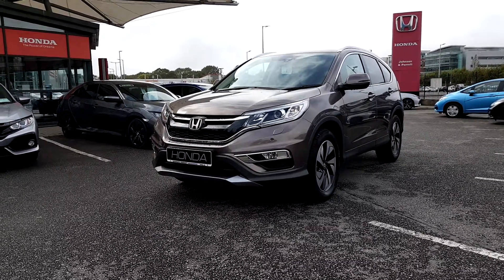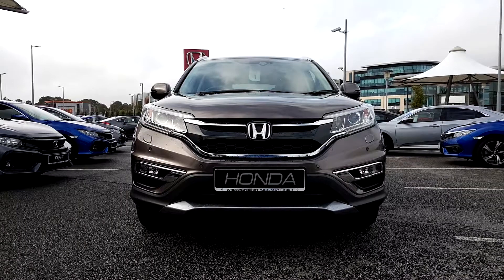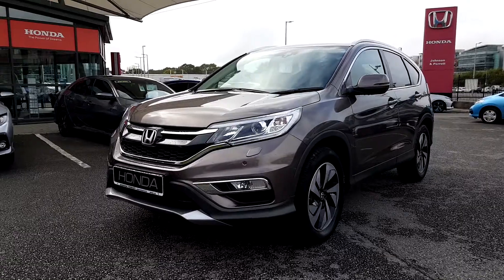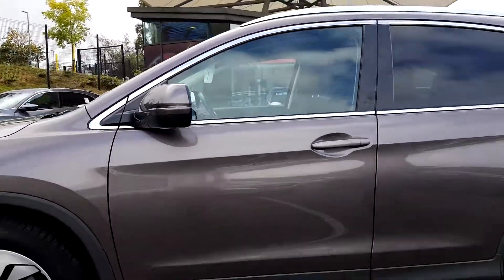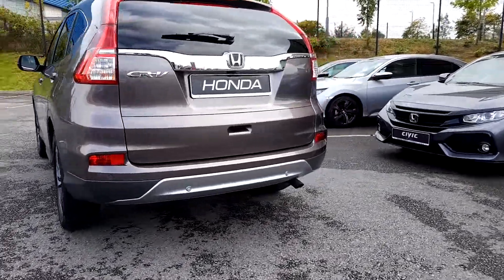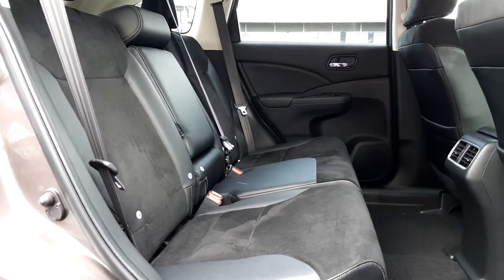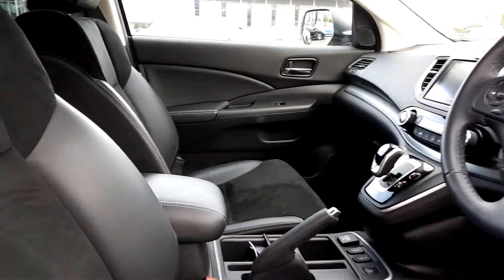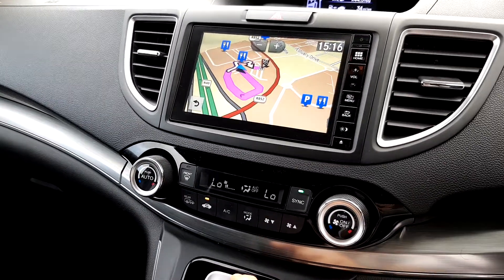171C30052 - 2017 Honda CR-V AUTOMATIC AWD LEATHER with Low Milage , call ...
Hello and welcome to Johnson  Perrott Motor Dealerships. The vehicle you are viewing comes with a comprehensive warranty to ensure your piece of mind. In addition, all of our vehicles undergo strict multi-point testing - This guarantees that this car is in the best possible electrical and mechanical condition and that its bodywork is pristine. It even comes with a with a fully transparent car history and mileage check.Johnson  Perrott has three car dealerships situated on the Bandon Road, Bishopstown, on the Douglas Road and in the Mahonpoint Retail Park, all in Cork City. The company represents the Honda, Jaguar, KIA, Land Rover, Opel, Peugeot, SEAT and Volvo new car franchises, including the Opel  Peugeot commercial franchises.